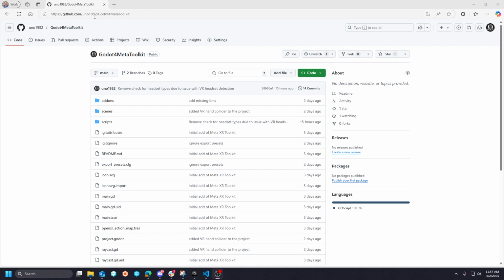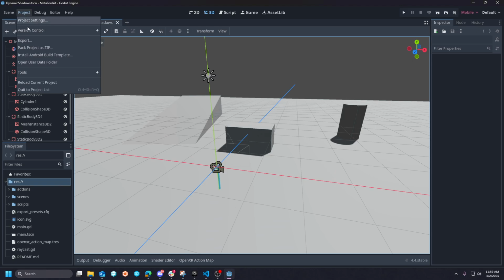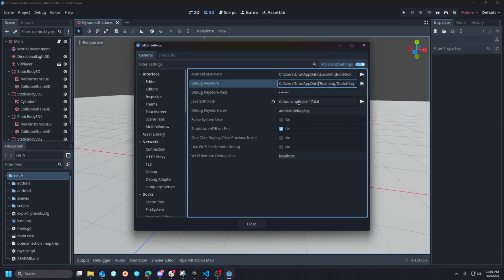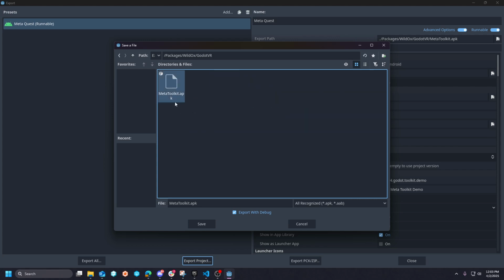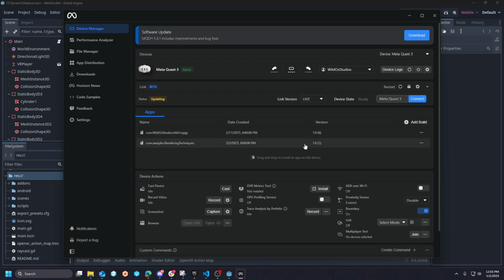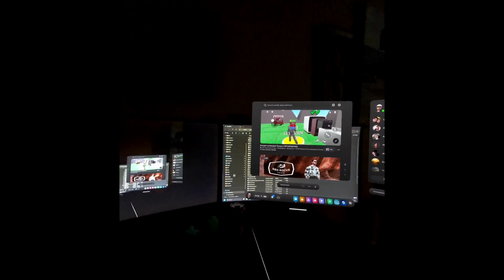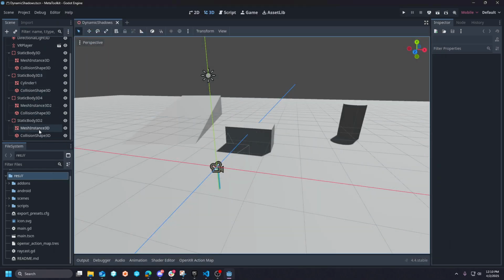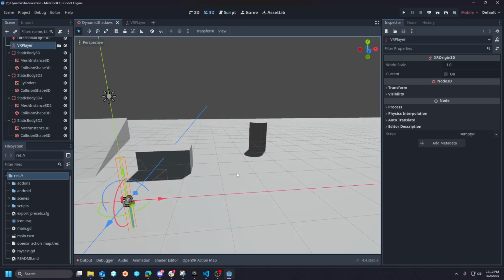Godot 4.4 VR Template - Part 3 - Easy Install (Wild Ox VR Community Template)